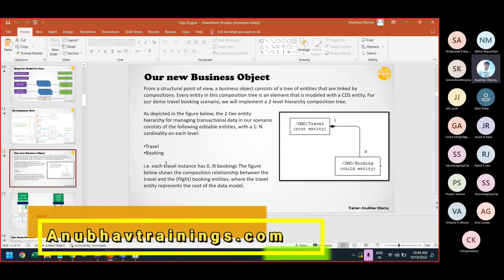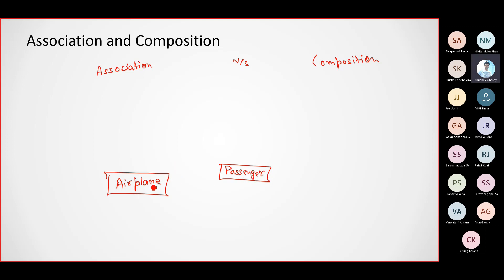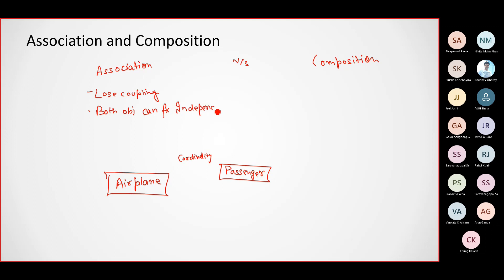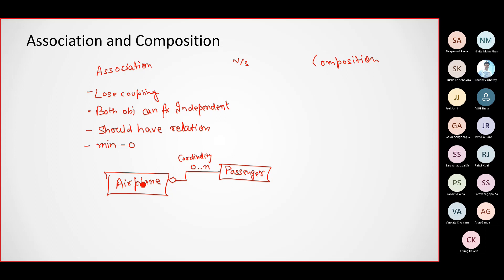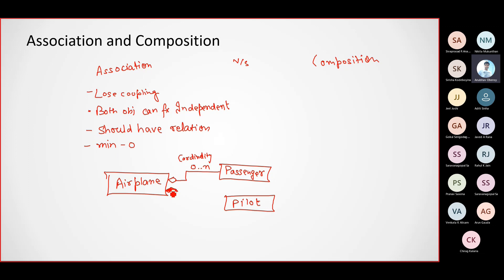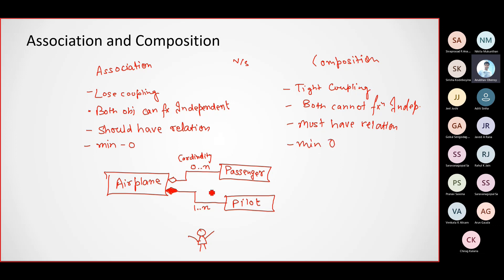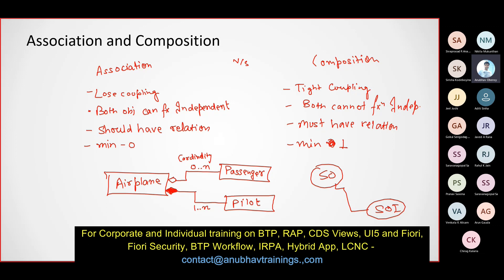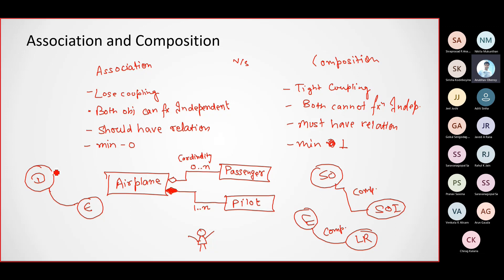Difference b/w Composition and Association in CDS views | Association, Aggregation and Composition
The relationship between two objects is termed as Association. In particular when one object owns another object, then that association is called as Composition, but when one object uses another object then that association is called as Aggregation.

Associations are specified by adding an element to a source entity with an association type that points to a target entity, complemented by optional information defining cardinality and which keys to use. Note CDS supports both managed and unmanaged associations.

types of associations in cds views,
composition in cds views,
association and projection in cds view,
multiple association in cds view,
what is projection in cds view,
association cardinality in cds view,
projection in cds,
sap cds association,